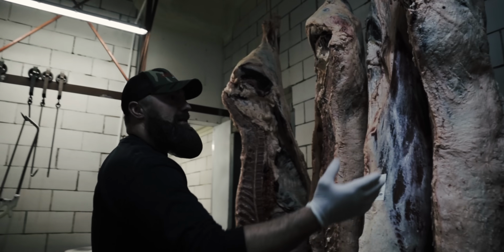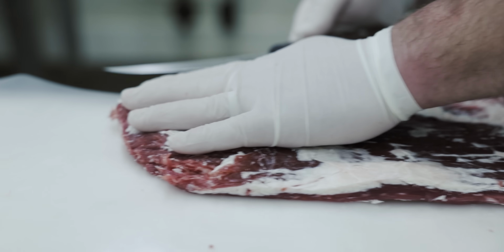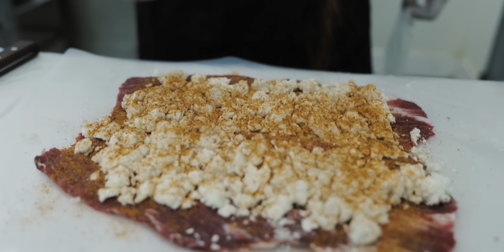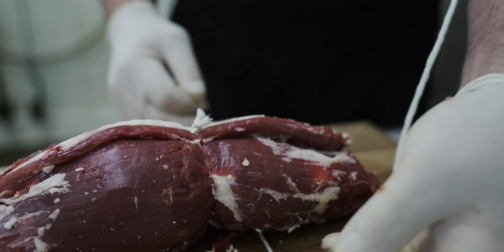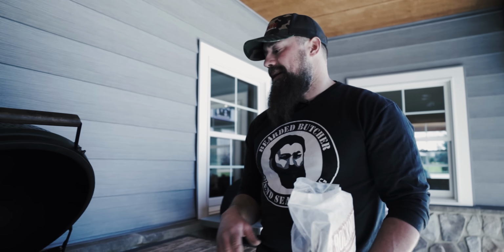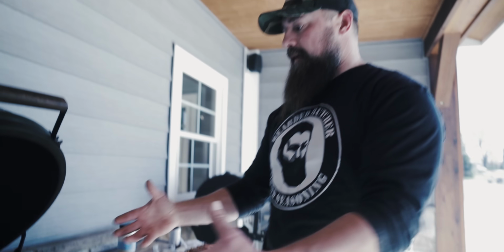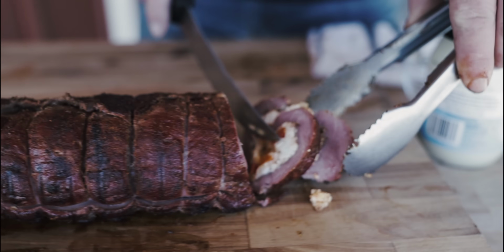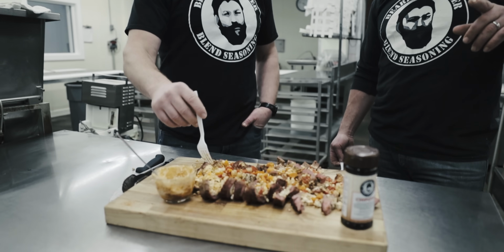How to Cook Flank Steak from Field to Plate | Our Secret Flank Steak Roll | The Bearded Butchers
You won't even believe what we've cooked up today. Using our very own Bearded Butcher Blend Seasoning, we walk you, literally all the way through Whitefeather Meats in Creston, OH as we prepare our delicious flank steak roll ups.

Already have a flank steak and want to get right to prepping? Then feel free to skip ahead to 6:12 for stuffing the roll or 12:44 to get it out on your grill! Whoops, almost forgot, the bonus homemade aioli recipe is at 21:07.

This makes a great party tray. It looks delicious and tastes the same! This will definitely be one of the best beef flank steak recipes you've ever tried, so be sure to follow along and enjoy it as much as we do!

Here's the recap of what we put in our flank roll and how we cooked it!
✔️ Feta cheese
✔️ Fresh vegetables (peppers, onions)
✔️ Then just roll it like a burrito and wrap it with butcher's twine
✔️Maintain a temp of 225-250 for about an hour, then crank the Big Green Egg up to about 400-450 to sear to an internal temperature of about 135 trust us, use an instant read thermometer).
✔️Don't forget to make your very own Bearded Butcher Blend aioli! (21:07)

want to learn more about how to butcher a cow?

Here's the plastic cutting board. It's the best thing for minimal cleanup.

- All of The Bearded Butcher's cutlery

- Don't forget our famous Bearded Butcher Blend seasoning!

Index:
2:15 - Where does a flank steak come from?
3:41 - How to trim a flank steak
4:19 - How to butterfly a steak to stuff it!
7:26 - Stuff a steak
10:43 - Tie the steak roll to get it ready for the grill
12:44 - Getting the flank on the Big Green Egg using some Rockwood charcoal
21:07 - Homemade aioli, yum.
22:03 - The taste test